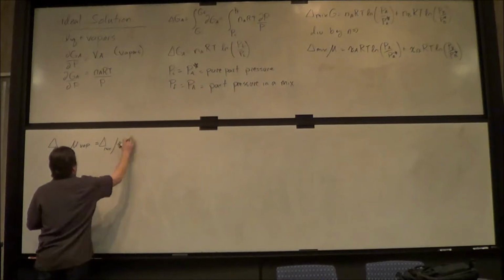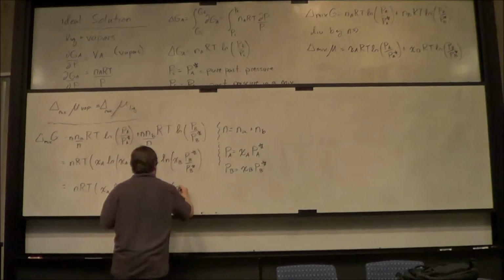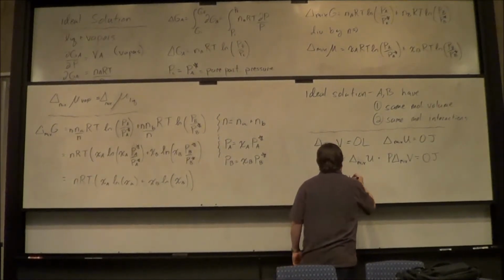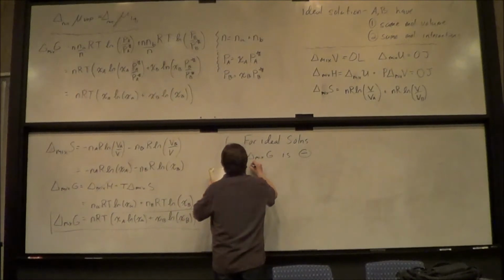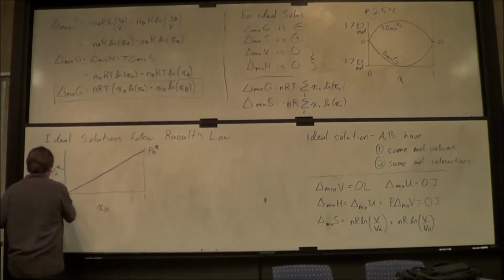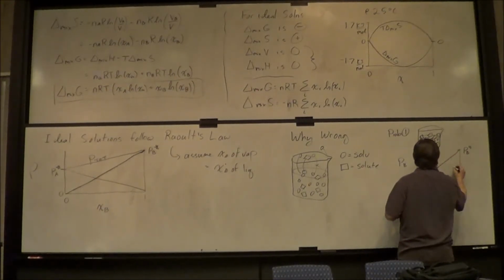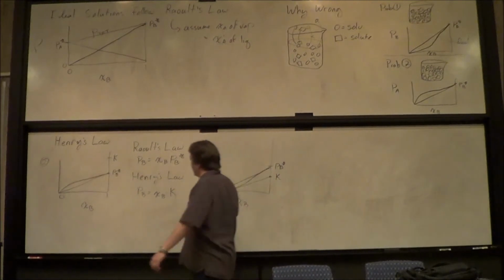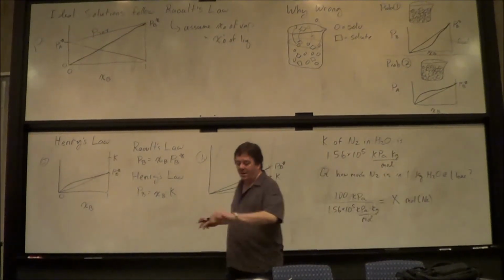Lecture 23 2nd hour 3/6